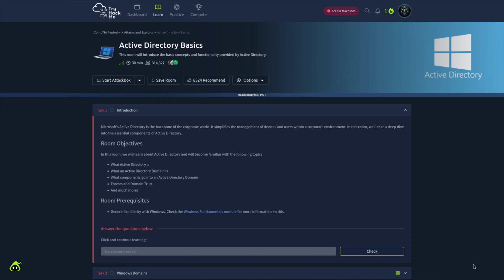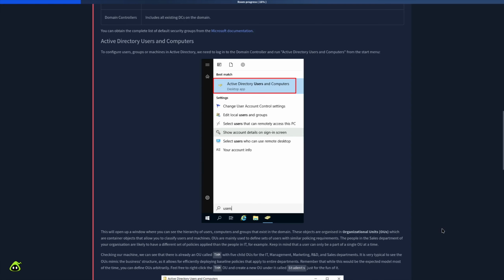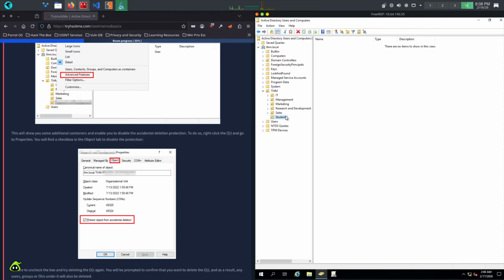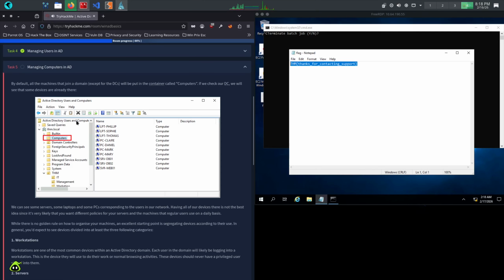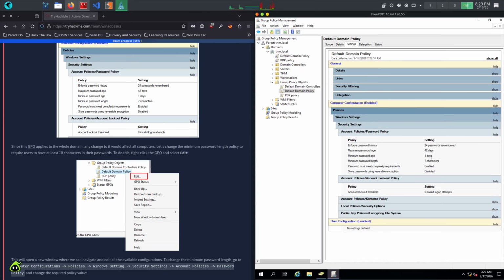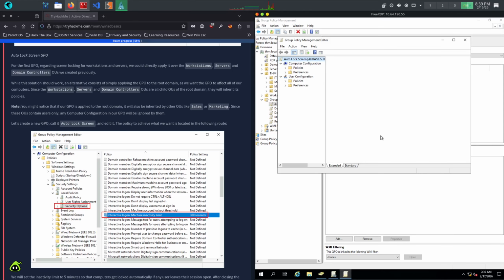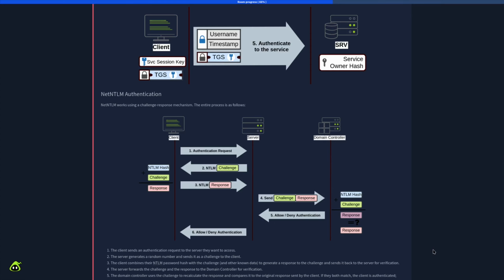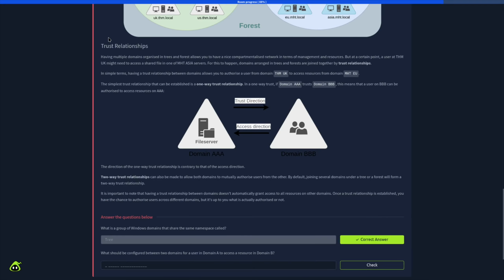Tryhackme Pentest+ Path 2026 | Active Directory Basics (Attacks and Exploits)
I'm working through the Tryhackme Pentest+ path as I study for the CompTIA Pentest+ [PK0-003] certification exam in 2026.  I'm going through these labs and building on my Parrot OS capabilities, so I used FreeRDP + OpenVPN to connect into the Tryhackme lab.

Timestamps
00:21 | Task 1- Introduction
00:54 | Task 1 - Question
01:07 | Task 2 - Windows Domains
02:29 | A Real-World Example
03:12 | Welcome to THM Inc.
03:59 | Answer Task 2 - Question 1
04:20 | Answer Task 2 - Question 2
04:42 | Task 3 - Active Directory
07:43 | Active Directory Users and Computers
11:38 | Security Groups vs OUs
12:18 | Task 3 - Question 1
12:40 | Task 3 - Question 2
13:05 | Task 3 - Question 3
13:51 | Task 4 - Managing Users in AD
14:08 | Deleting extra OUs and users
16:57 | Delegation
22:00 | Task 4 - Question 1
22:23 | Task 4 - Question 2
23:17 | Task 5 - Managing Computers in AD
25:56 | Task 5 - Question 1
26:09 | Task 5 - Question 2
26:25 | Task 6 - Group Policies
32:05 | GPO Distribution
33:00 | Creating some GPOs for THM Inc.
40:58 | Task 6 - Question 1
41:21 | Task 6 - Question 2
41:59 | Task 7 - Authentication Methods
42:32 | Kerberos Authentication
45:12 | NetNTLM Authentication
46:27 | Task 7 - Question 1
46:42 | Task 7 - Question 2
47:09 | Task 7 - Question 3
48:25 | Task 8 - Trees, Forests, and Trusts
48:40 | Trees
50:22 | Forests
50:42 | Trust Relationships
52:00 | Task 8 - Question 1
52:31 | Task 8 - Question 2
53:07 | Task 9 - Conclusion
53:40 | Task 9 - Question